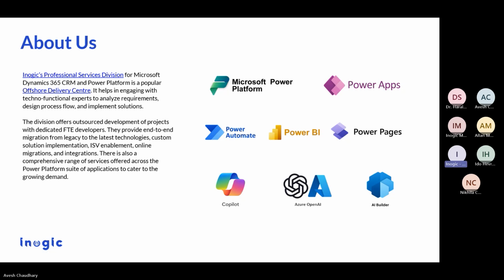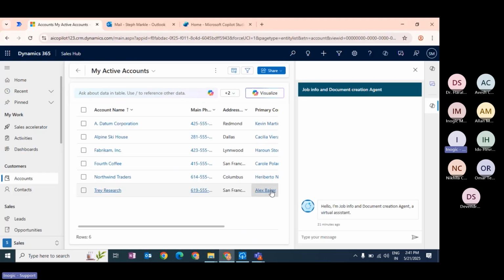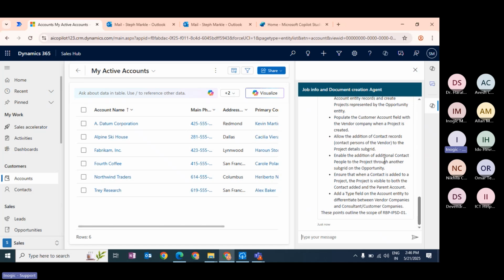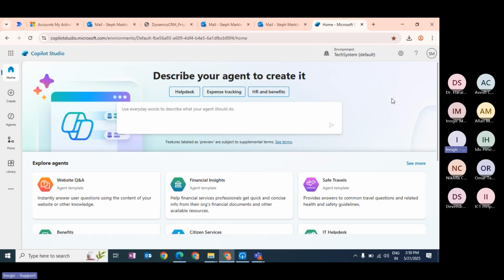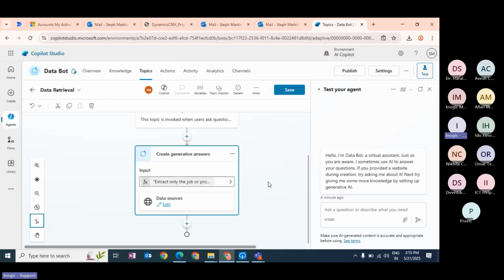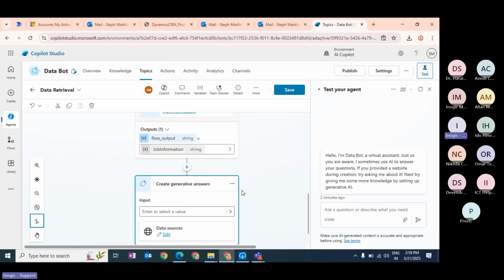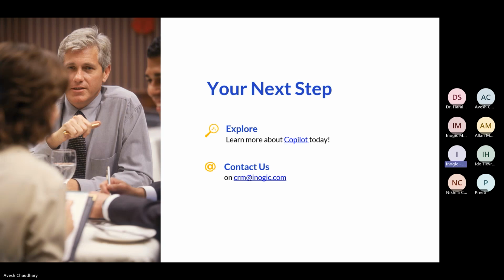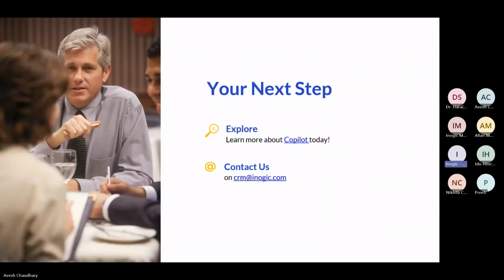Webinar: Using Copilot Studio Agents with Local Files for Generative Responses & Email Drafting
Ready to turn your local files into smart email drafts with AI?
Watch this hands-on session where we dive into the real power of Microsoft Copilot Studio Agents combined with Power Automate!

In this webinar, you'll learn how to:
✅ Connect Copilot Agents to shared folders on your local machine using Power Automate and On-Prem Data Gateway
✅ Retrieve content from local PDF files and generate instant AI-powered answers
✅ Automatically draft Outlook emails with relevant content and document attachments
✅ Build seamless flows between your file system and email for next-level productivity

🎯 Webinar Highlight:
Watch in real-time as Copilot fetches a document from a local folder, summarizes it using Generative Answers, and drafts an Outlook email—within seconds!

Perfect for anyone ready to move from cool AI demos to crazy-useful, real-world applications.